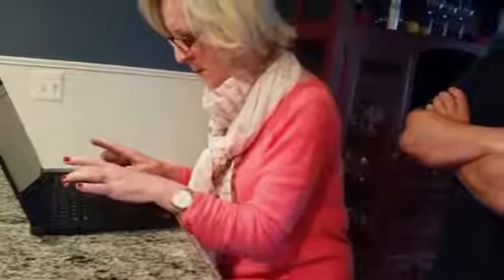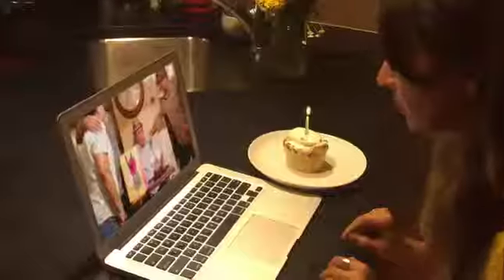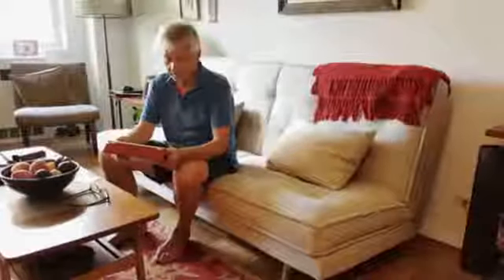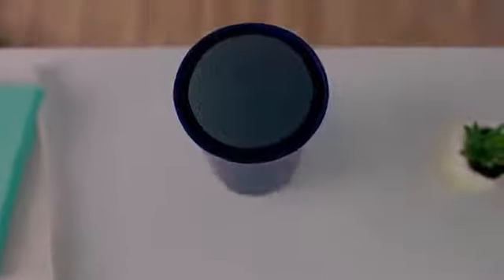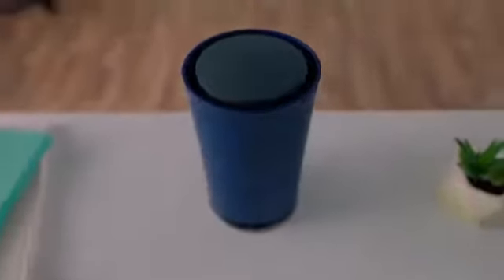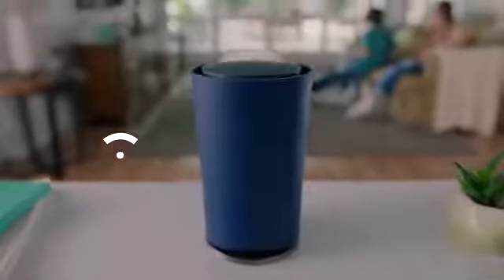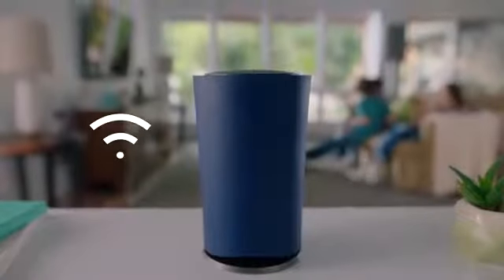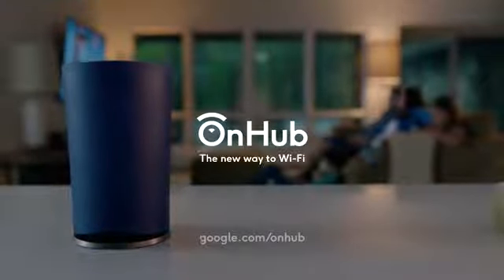OnHub a router for the new way to Wi-Fi